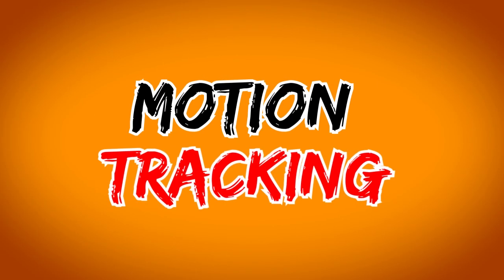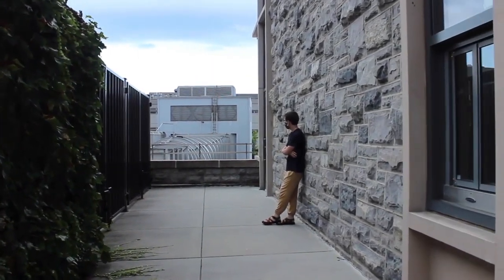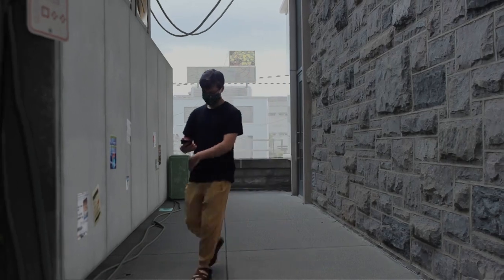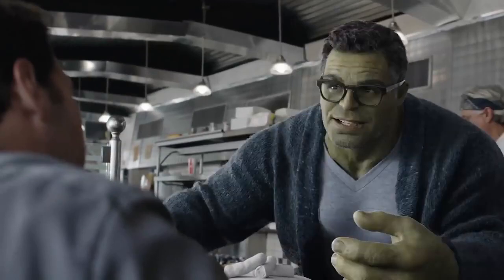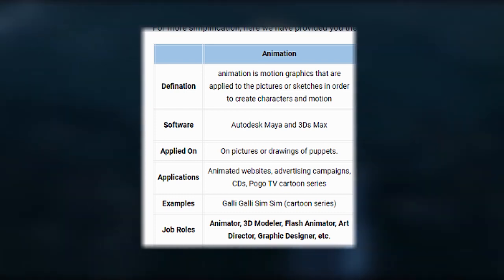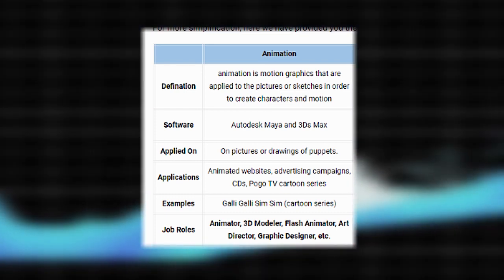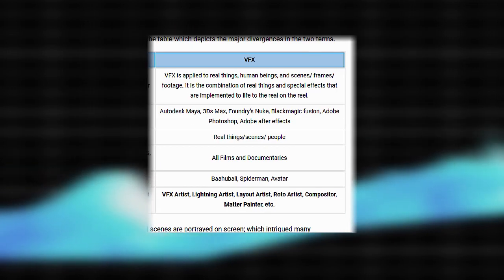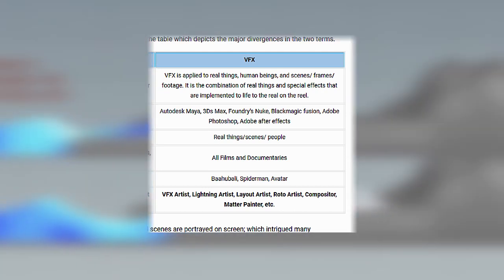What Is Visual Effects? | Ved Vanmali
Hey Guys,
I know this video is too late. But please forgive me for that.
This time we explained that 'What Exactly Means Visual Effects?' and 'What Is The Difference Between Animation and Visual Effects?'

The Sections Are:-
00:00 - Introduction
00:48 - What We Are Going To Cover?
01:11 - What Is 'Visual Effects'?
01:35 - When Was Vfx Discovered And Who Discovered It?
02:03 - 4 Basic Types Of Visual Effects
02:10 - Chroma Key
02:57 - Rotoscopy
03:16 - Motion Tracking
03:38 - CGI (Computer Generated Imagery)
05:02 - What Is The Difference Between Animation and Visual Effects?
05:52 - Ending The Video

If you enjoyed this video then make sure to Like, Share, and Subscribe to our channel and press the Bell icon to get the notifications of our videos as soon as we upload them.